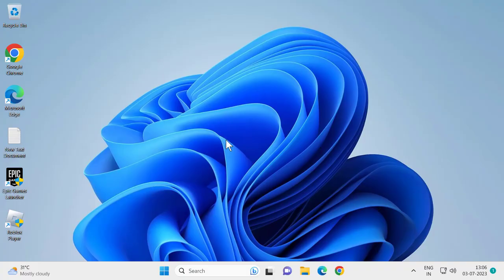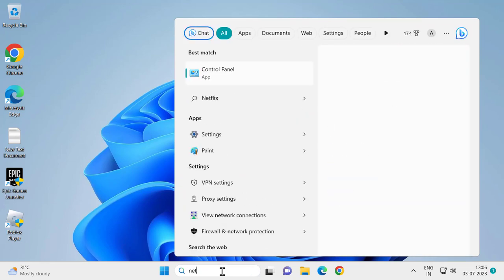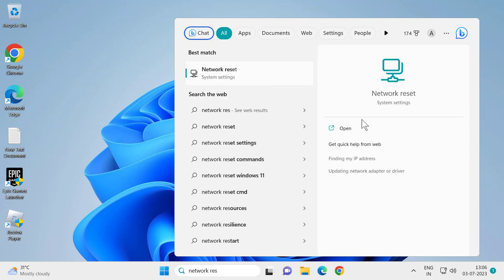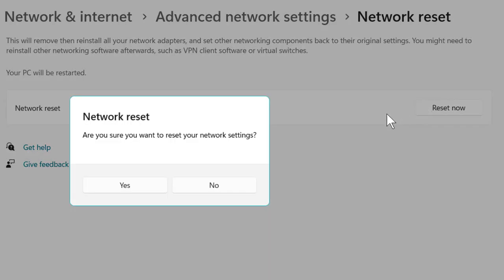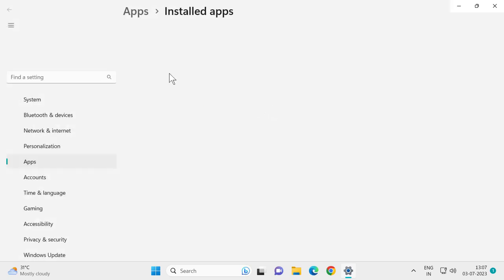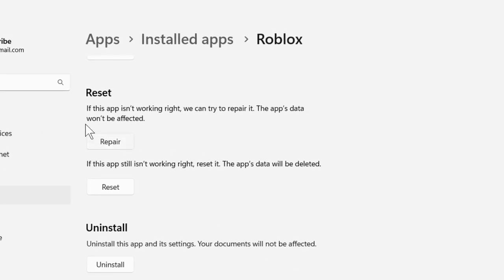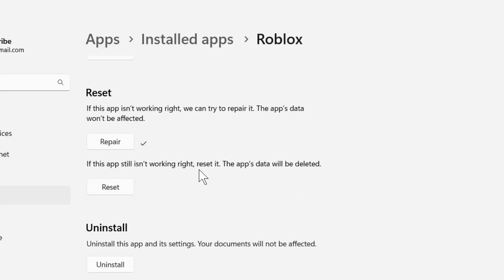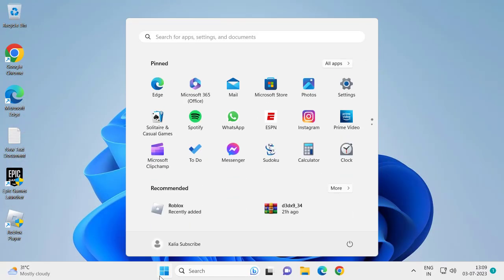How to Fix "An Error Occurred While Starting Roblox Studio" (FIXED)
How to Fix "An Error Occurred While Starting Roblox Studio"

Issues addressed in this tutorial:
an error occurred while starting Roblox
an error occurred while starting Roblox details httpsendrequest failed
an error occurred while starting Roblox studio failed to deploy
how to fix an error occurred while starting Roblox
what to do when Roblox says an error occurred
an error occurred while starting Roblox details
an error occurred while starting Roblox studio details error opening
an error occurred while starting Roblox details error opening
how to fix Roblox error occurred while starting Roblox